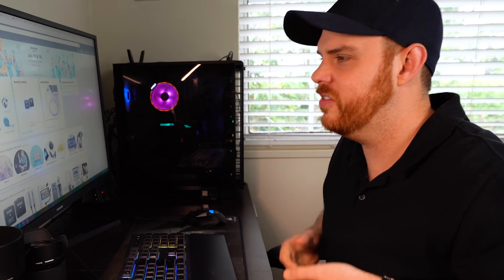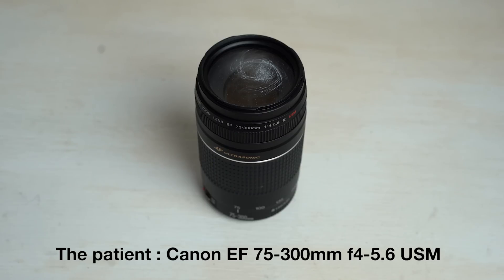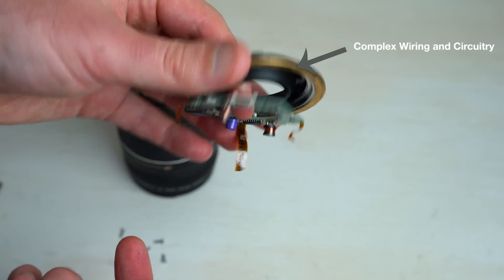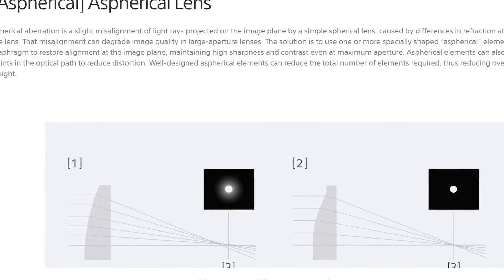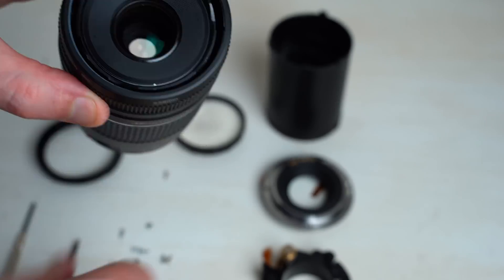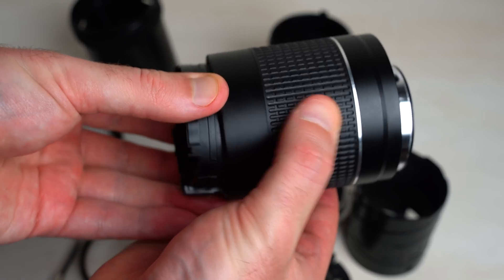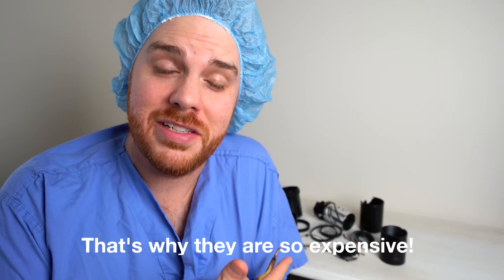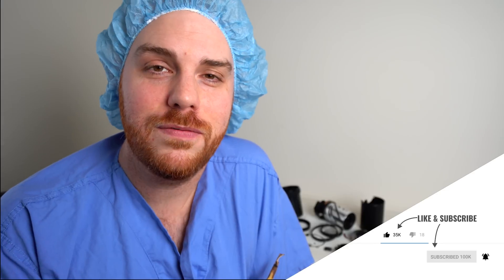I Operated on a Canon Camera Lens!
Whats inside a camera lens? I took a camera lens apart! We literally look INTO why lenses are so expensive! An interesting way to find out more about the amazing industry we love, photography. We use them everyday, we rely on them, but why are lenses so darn expensive!? Lets find out! For the record, I don't suggest you take apart your Canon lens, or any lens for that matter..

I love talking tech, tutorials and techniques with you.
If you have any questions or ideas, please leave them in the comments. See all links for my gear below.

My Gear: Amazon.com

The Backpack!
Sony A7iii
Sony FE 50mm F1.8
Sony FE 85mm F1.8
Sony 90mm f2.8 Macro
Tripod Vanguard Alta Pro 263AB
Tiffen Variable ND Filter 82mm
B&W 10stop ND Filter